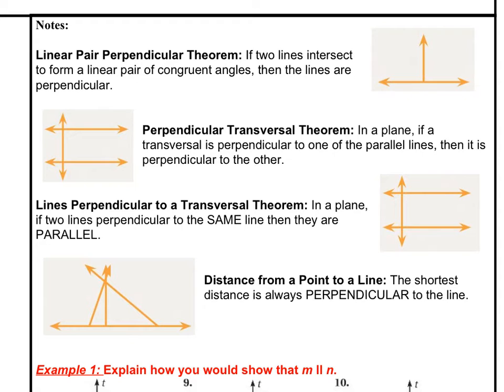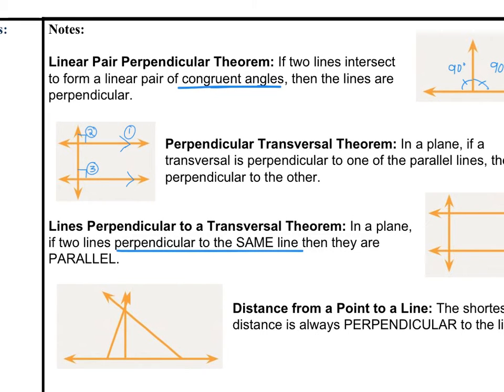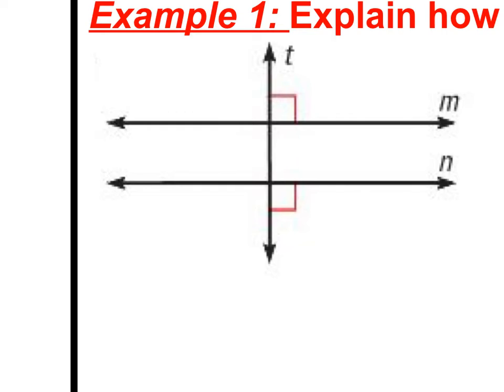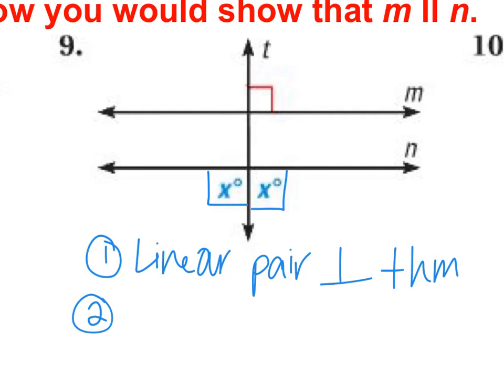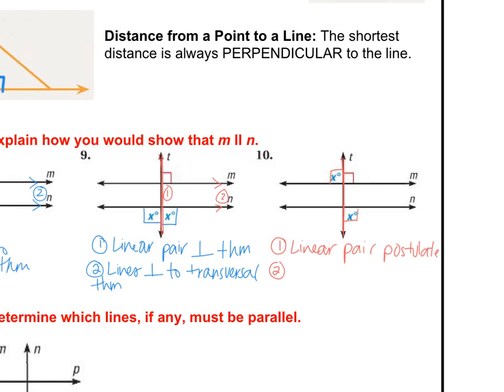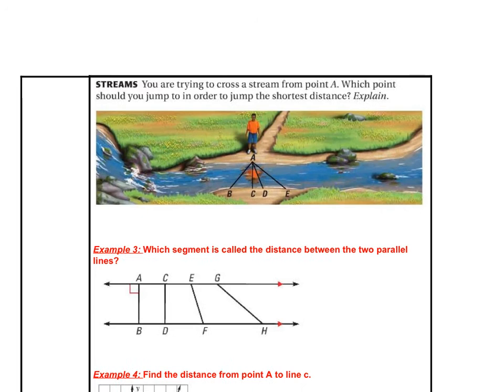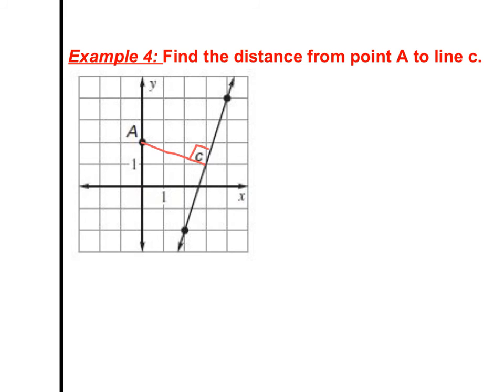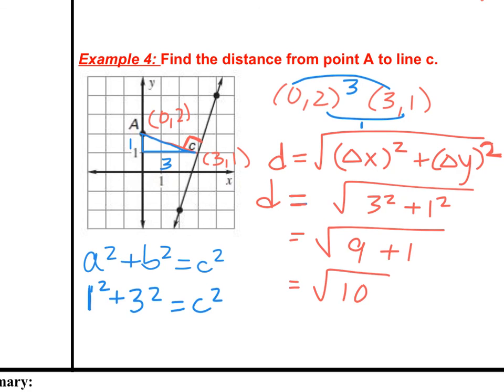Geometry 3.4 Perpendicular Lines